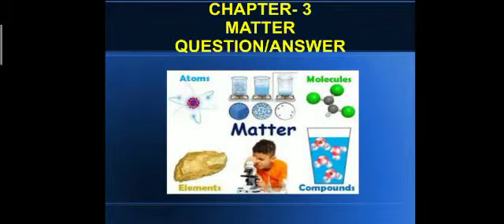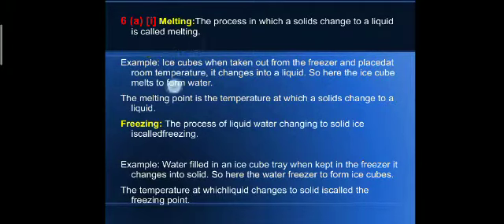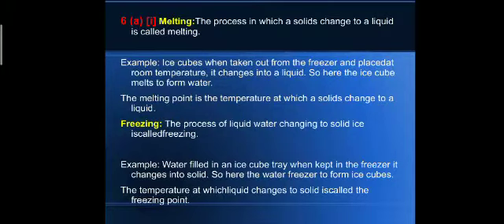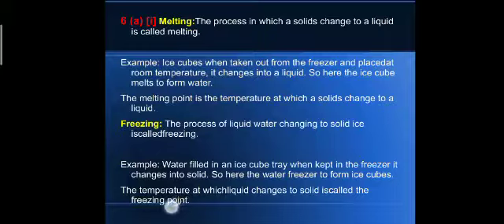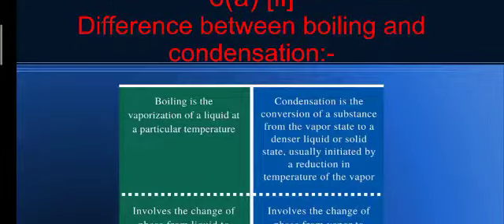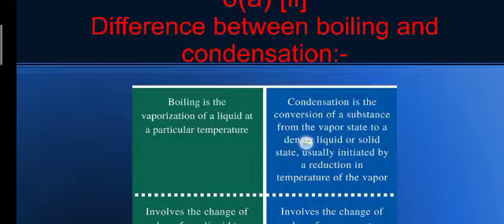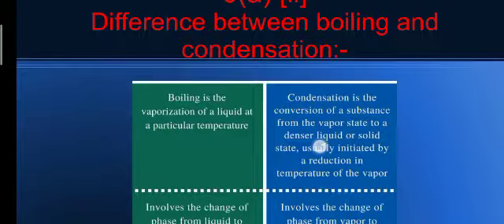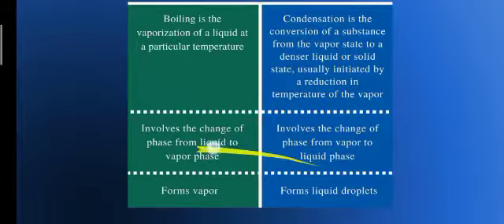Class 6th Chemistry Chapter 3